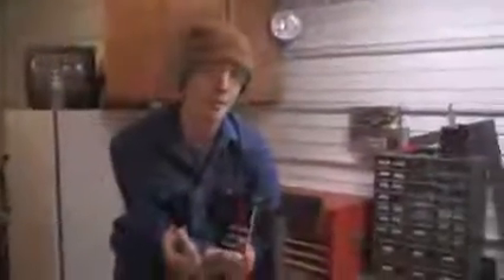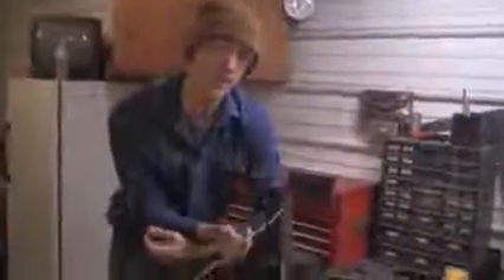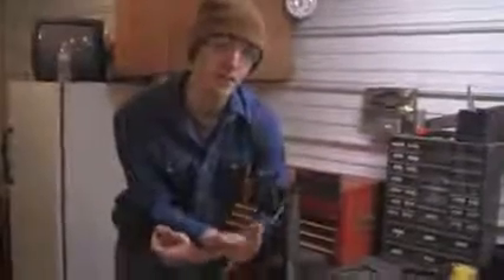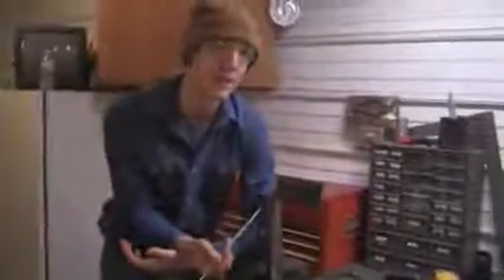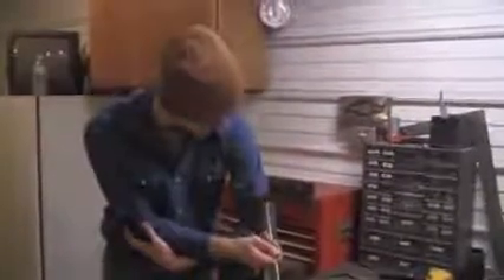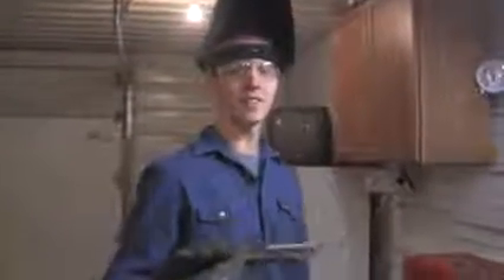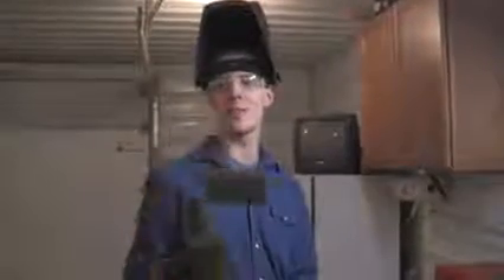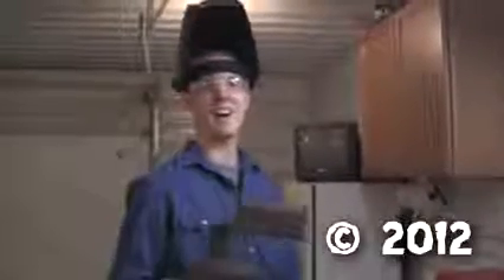smk muhammadiyah teknik las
ini adalah vidio pembelajaran anak" xtm untuk bahan pengajaran bagi jurusan teknik las